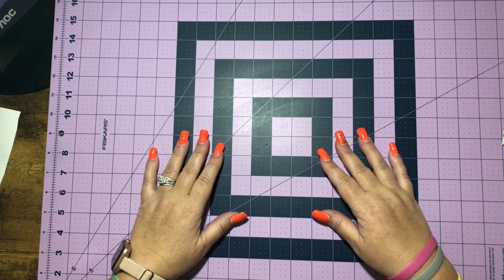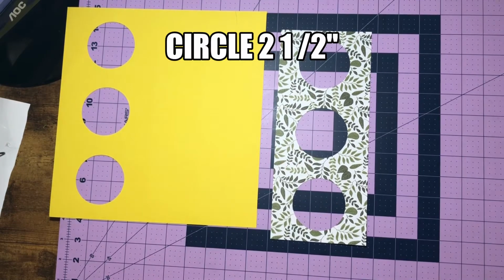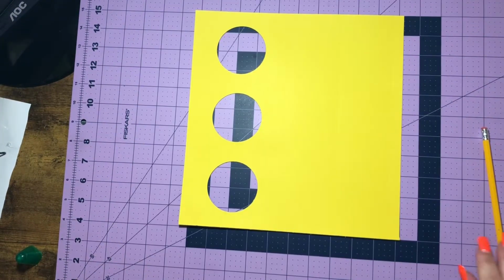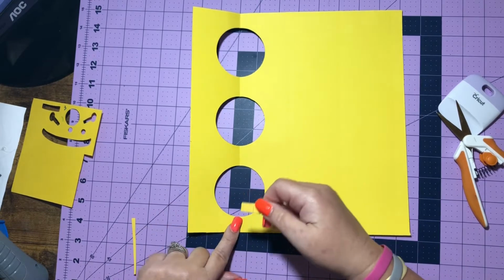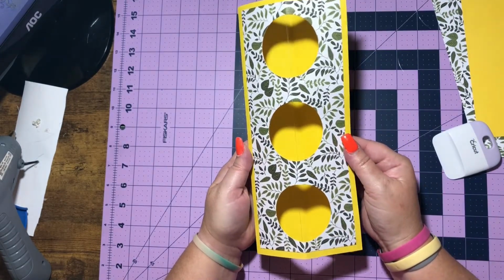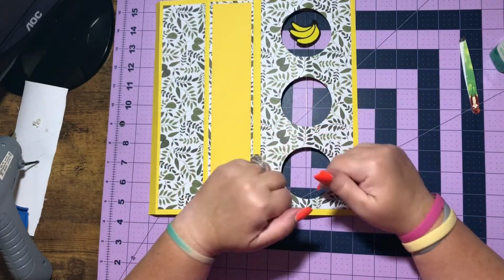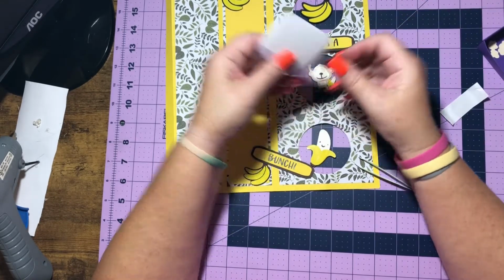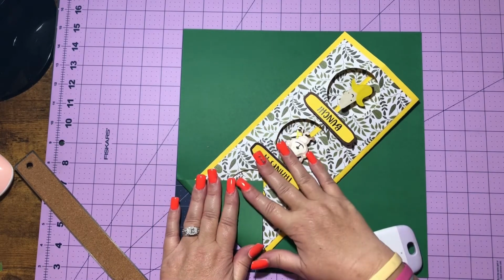Oversized triple Spinning card - Cricut - DIY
In this tutorial, I show you how to make an Oversized Triple Spinner  Card. I will also show you how to make an oversized envelope for your card. Follow my easy step by step tutorial so you can make yours.